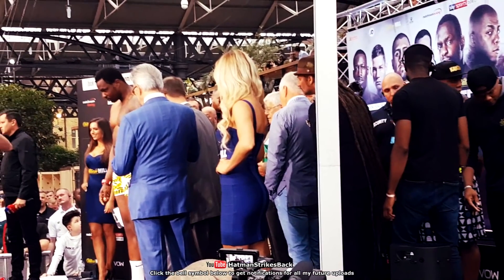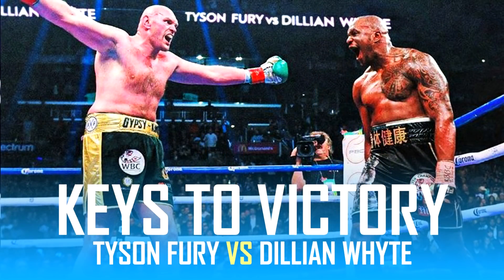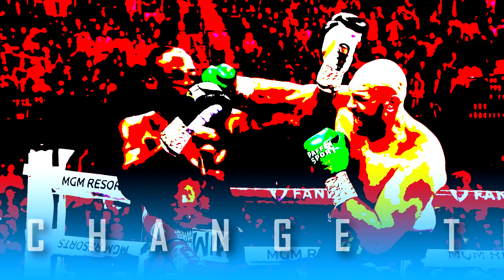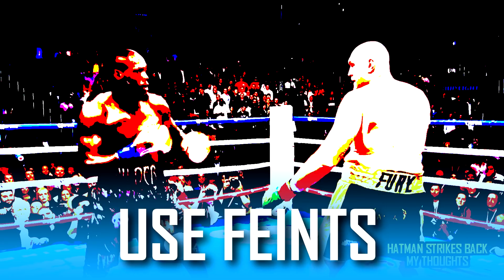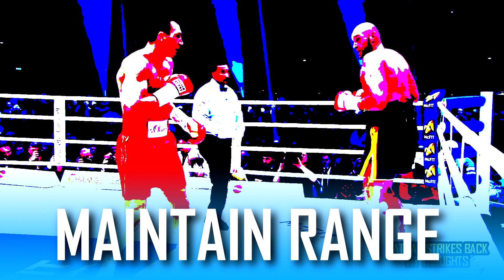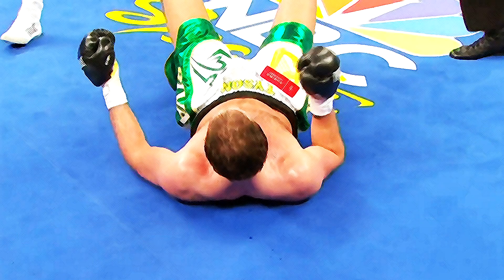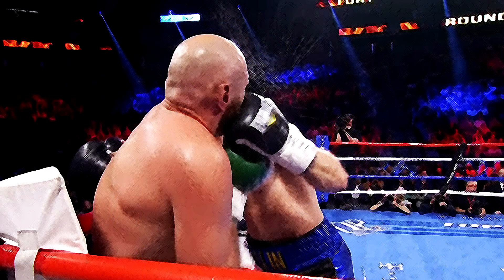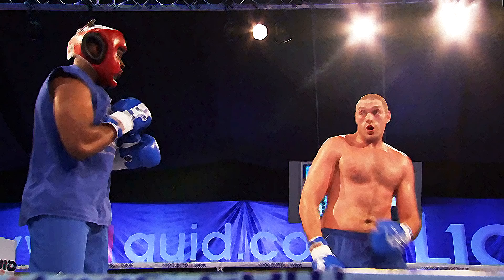🥊 TYSON FURY VS DILLIAN WHYTE - KEYS TO VICTORY (PART 2/2) 🥊